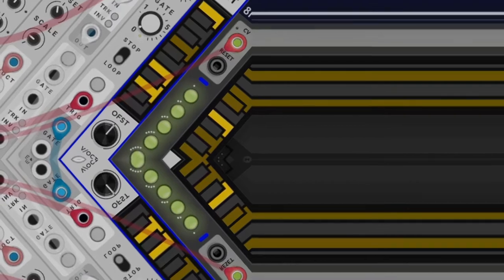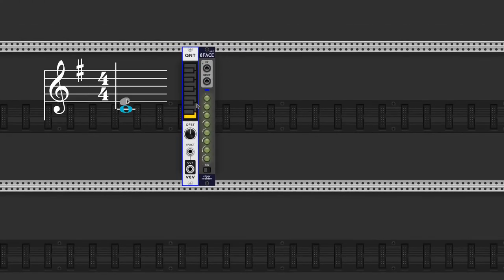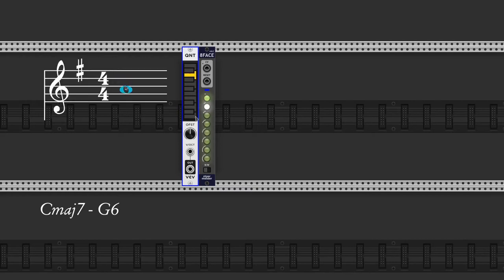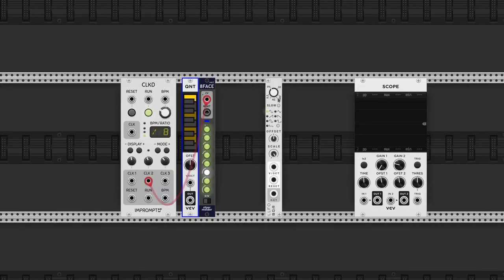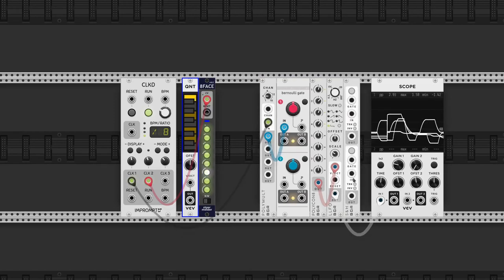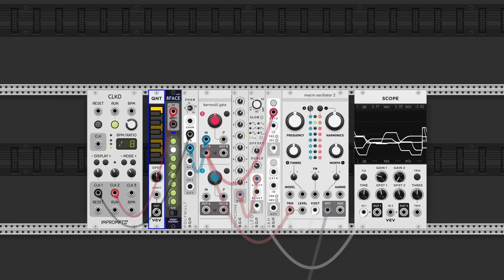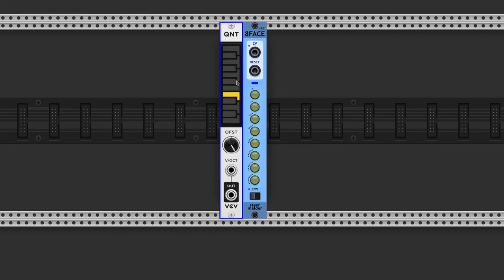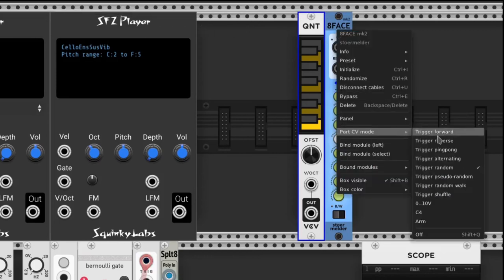Harmony-aware quantization in VCV Rack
Trying to make generative patches that follow a chord progression.
Edit: There's an specific module that does something like what this tutorial covers: Aaron Static scaleCV.

Voice: Google Text-to-speech